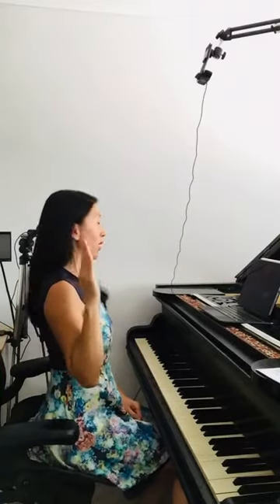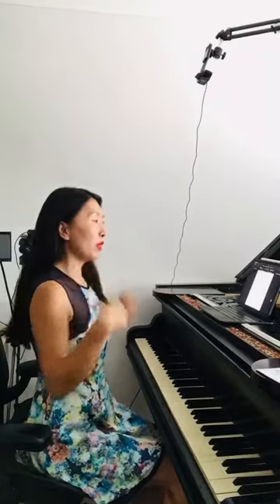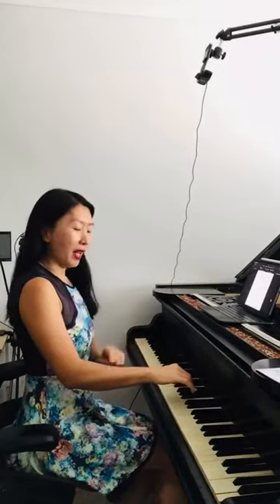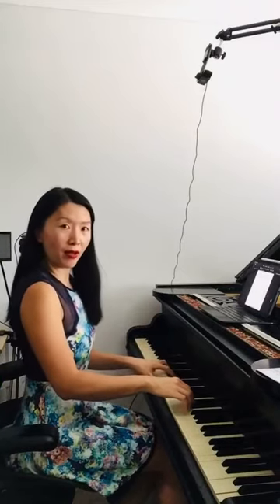Piano posture SIMPLE explanation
Life is too short! Let’s get straight to the point and this video is about having good posture. There are 4 key points to remember:

- Head, shoulders and hips in a straight line.
- Arm in L-shape.
- Flat (not broken) wrist.
- Relaxed fingers